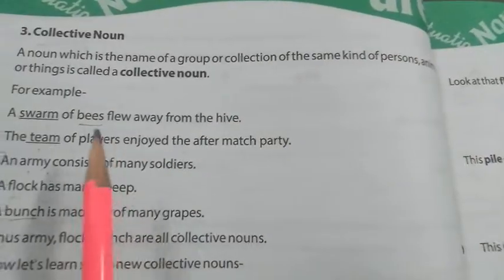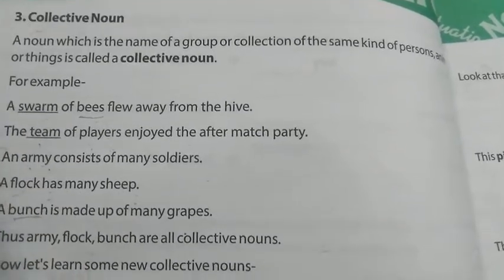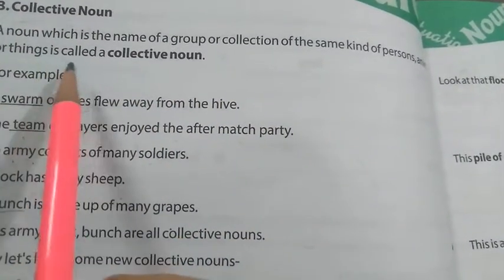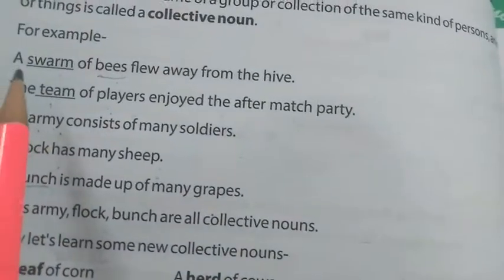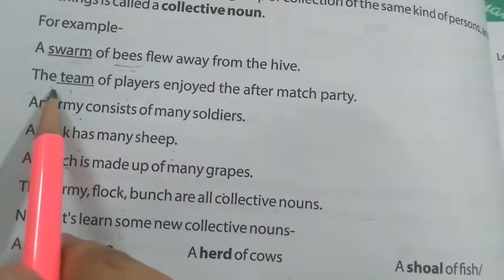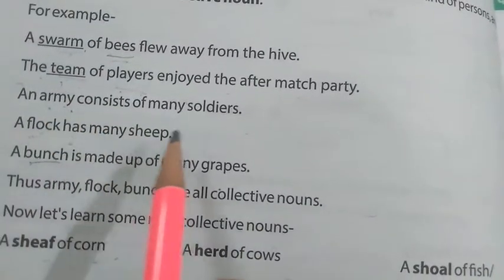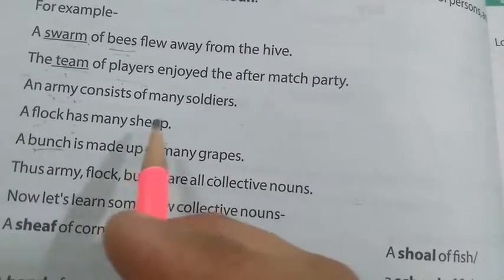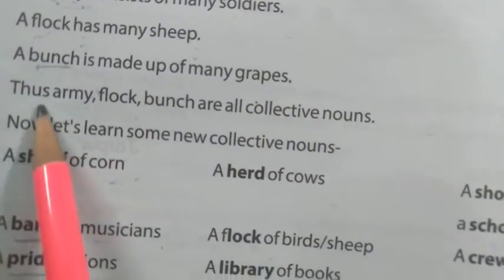Class 4 English Language Nouns Part -2 Collective Noun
07-05-21 part -2 Explanation on collective noun